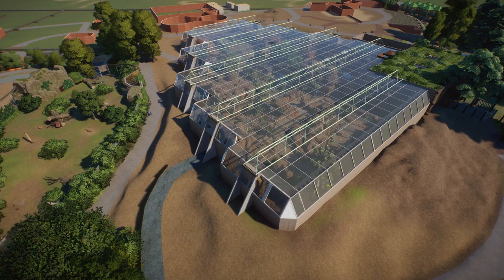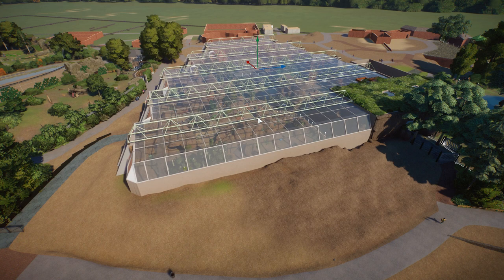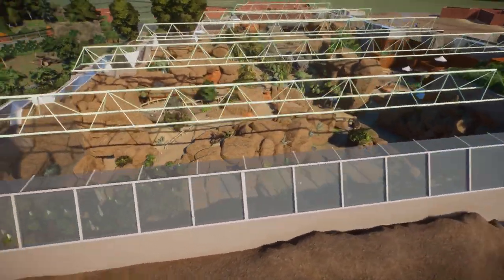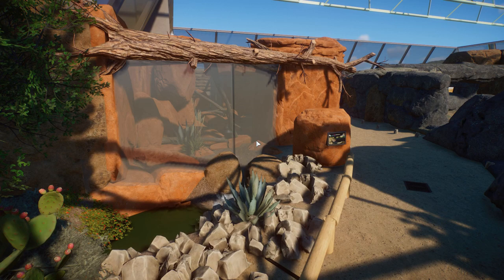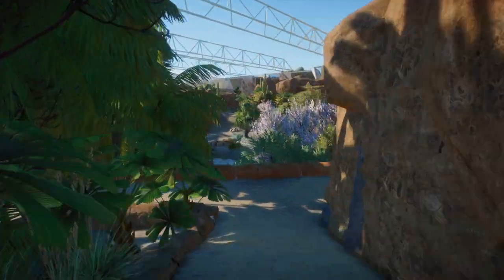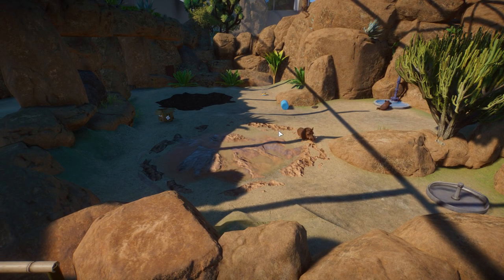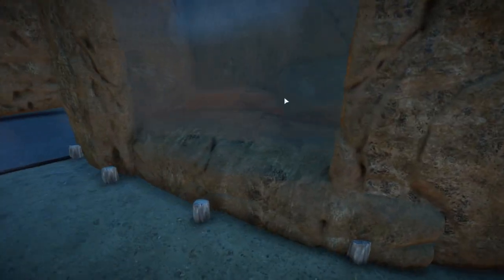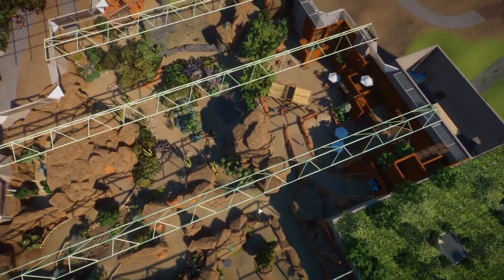Royal Burgers' Zoo Desert Building Finished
Here is the finished Destert building from Royal Burgers' Zoo. Hope you like the building. Leave comments in the comments etc.